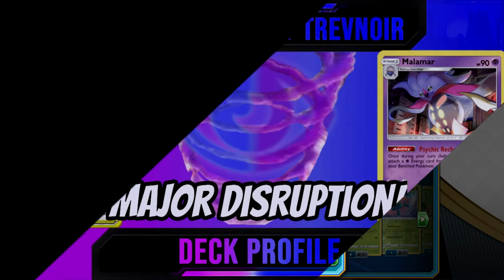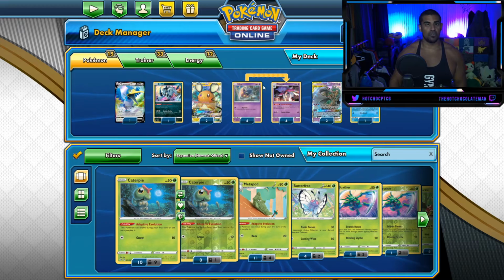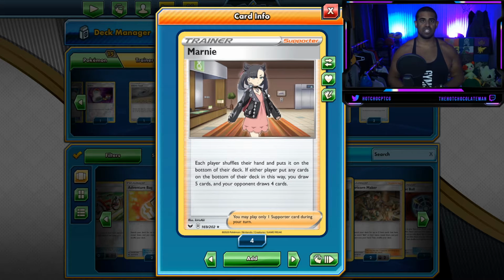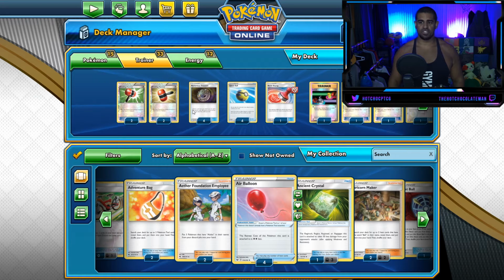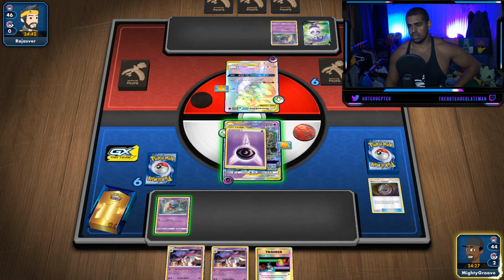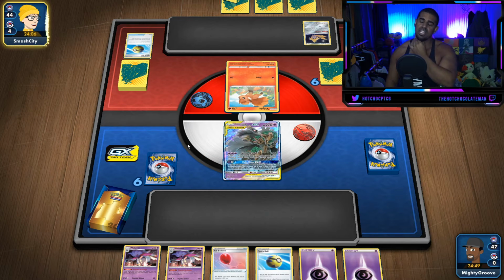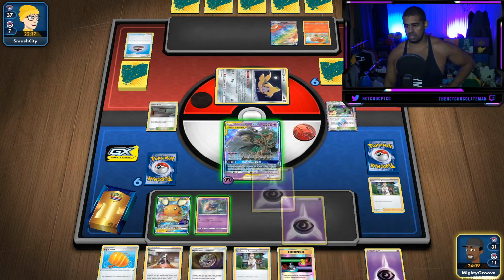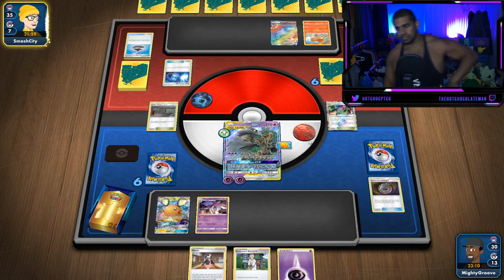Trevnoir Hammers! Deck Profile / Deck List! Dirty stuff! PTCGO Gameplay!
Sometimes its hard to beat good ol Mr reliable! Night watch his Mr reliable!

#Pokémon - 15

* 1 Cramorant V SSH 155
* 1 Absol TEU 88
* 2 Dedenne-GX UNB 57
* 4 Inkay FLI 50
* 2 Trevenant & Dusknoir-GX PR-SM 217
* 4 Malamar FLI 51
* 1 Phione CEC 57

* 4 Mysterious Treasure FLI 113
* 4 Crushing Hammer GEN 60
* 4 Switch EVO 88
* 1 Chaotic Swell CEC 187
* 1 Reset Stamp UNM 206
* 4 Quick Ball SSH 179
* 2 Big Charm SSH 158
* 2 Air Balloon SSH 156
* 1 Power Plant UNB 183
* 4 Professor's Research SSH 178
* 2 Boss’s Orders (Giovanni) RCL 154
* 4 Marnie SSH 169

#Energy - 10

* 10 Psychic Energy Energy 5
* 2 Horror Psychic Energy RCL 172